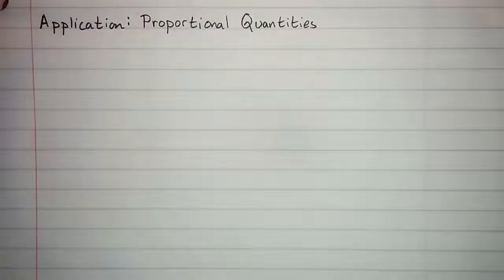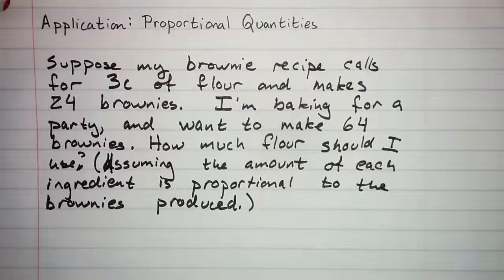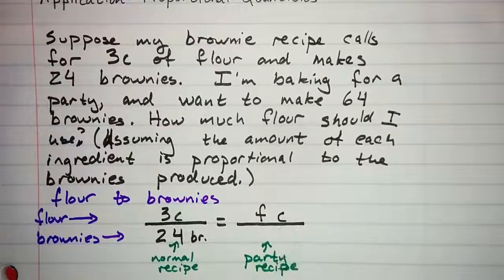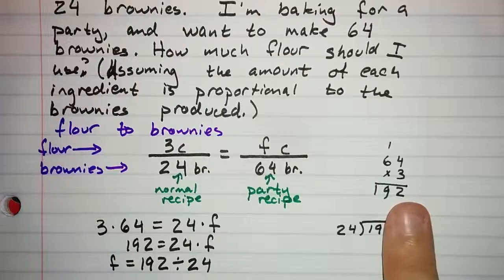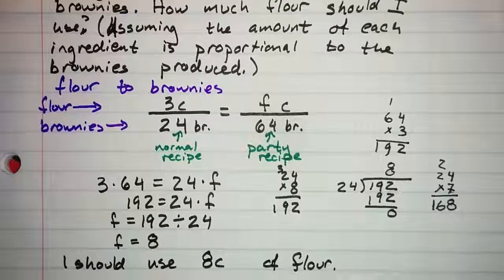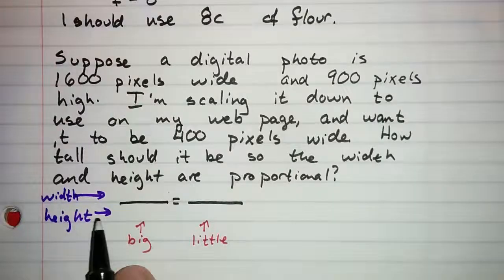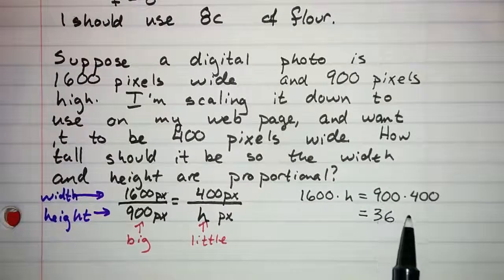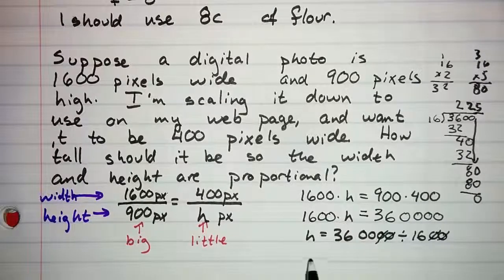3.2.5 - Application: Proportional Quantities